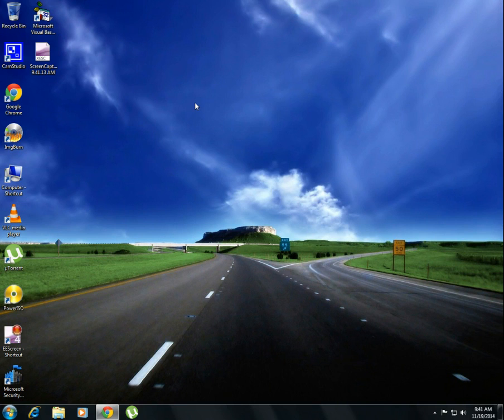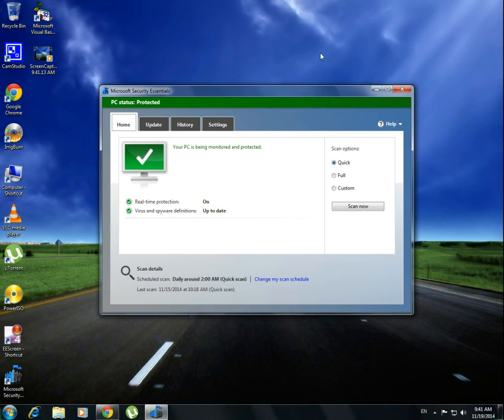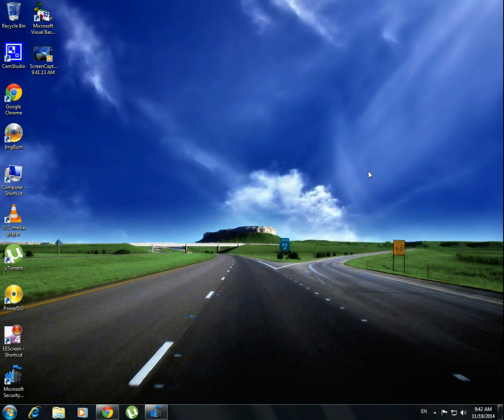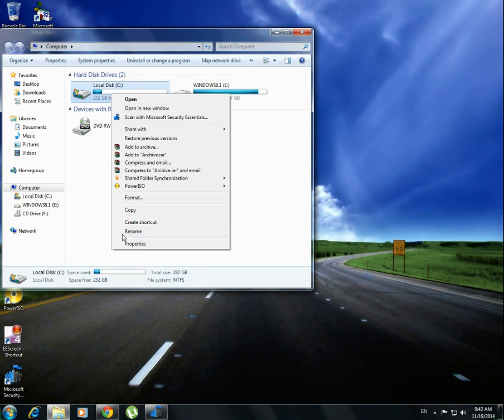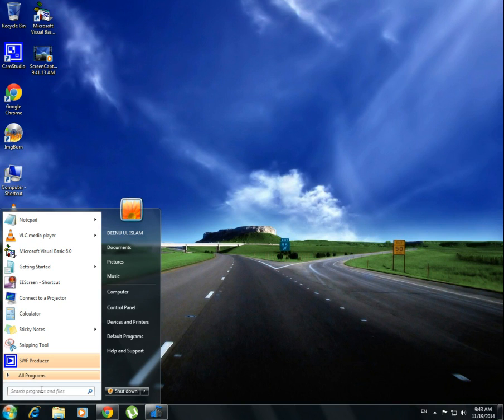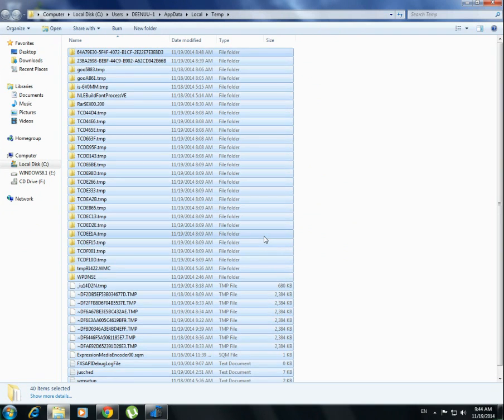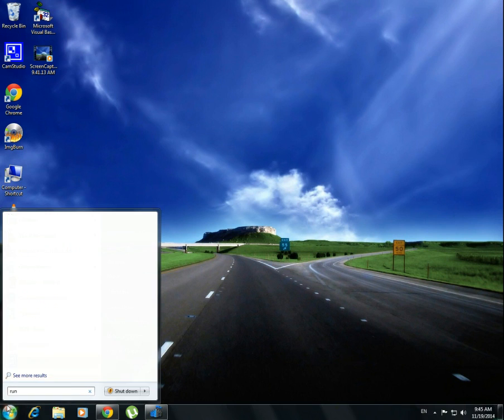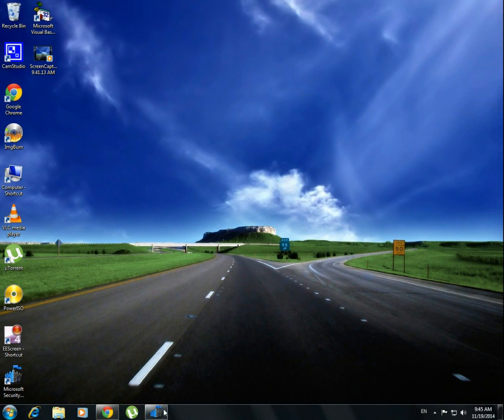MAKE YOUR COMPUTER FASTER AND SECURE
This video will show to u how to make a computer more faster
Best antivirus software :
1.Avast
2.AVG
3.,microsoft essentiol security etc.